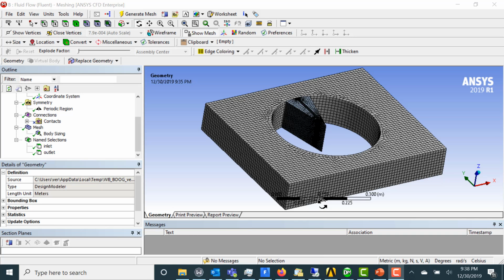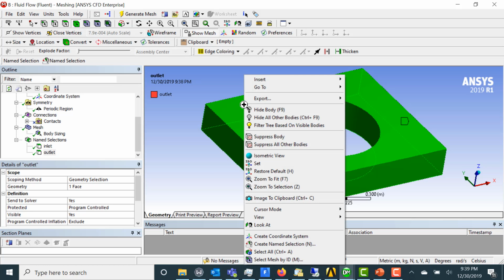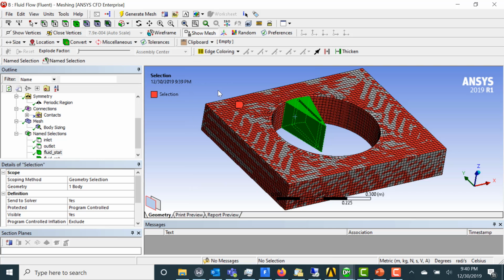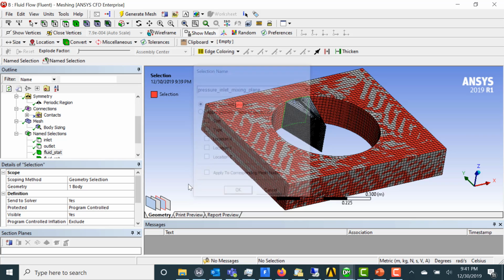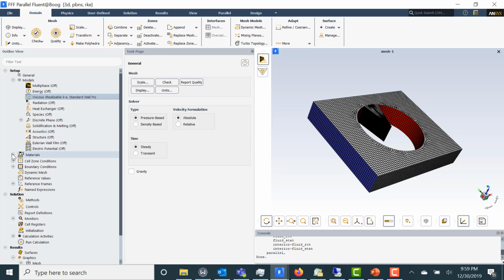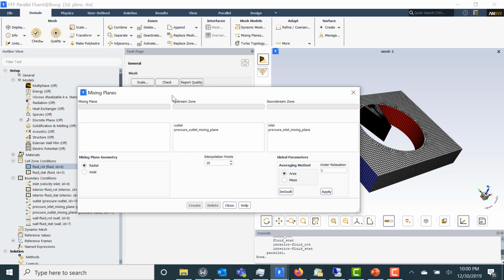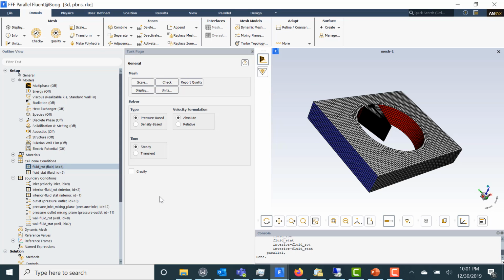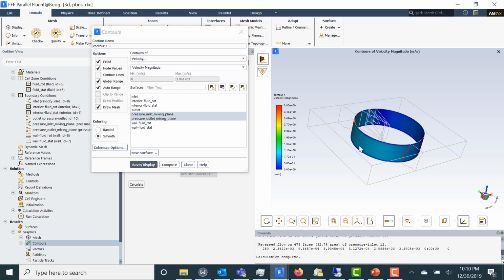Mixing Plane Example in Ansys Fluent